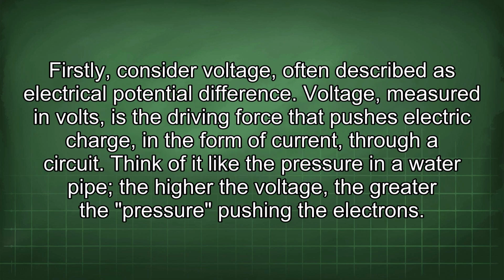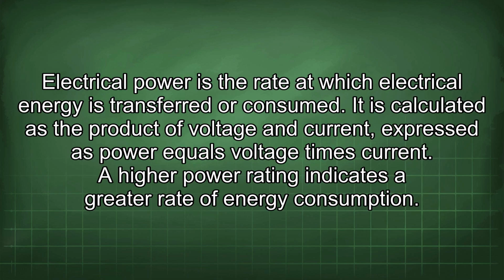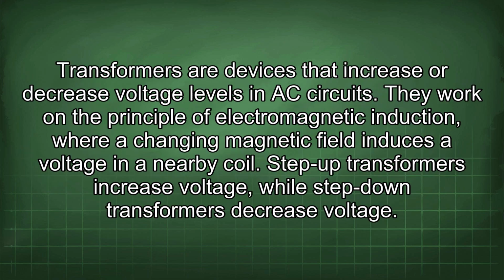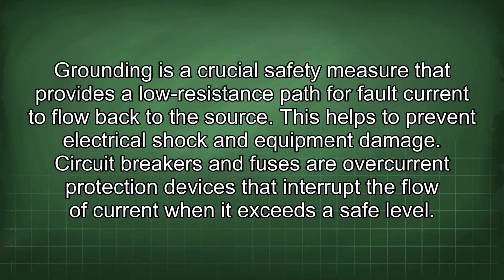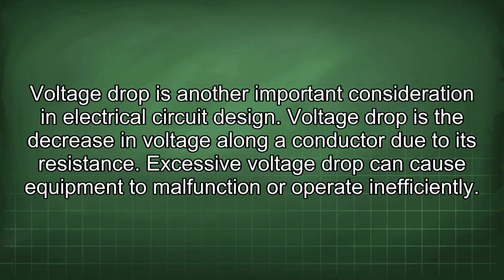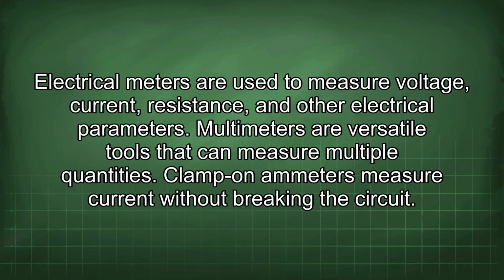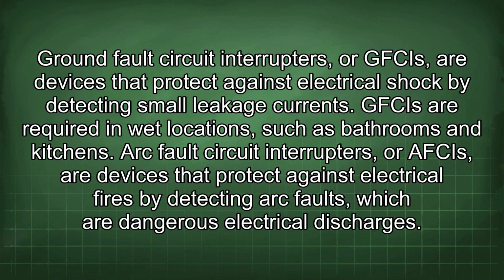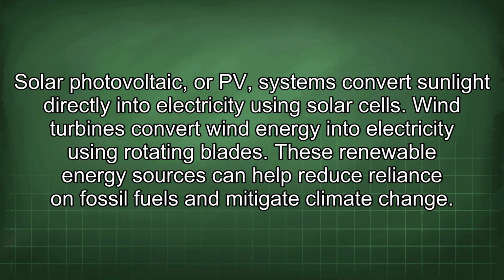Understanding Electrical Systems Key Concepts Explained Simply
Explore essential electrical system concepts. Learn fundamental principles for electrical applications. This video clarifies key aspects for better understanding.